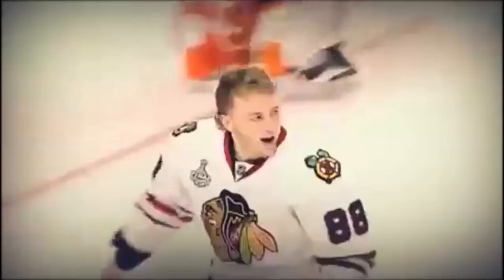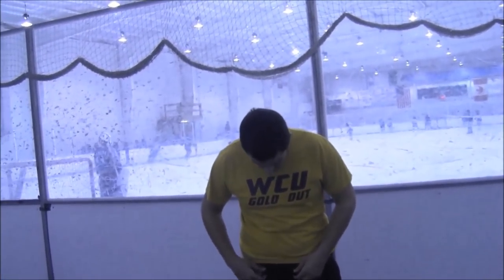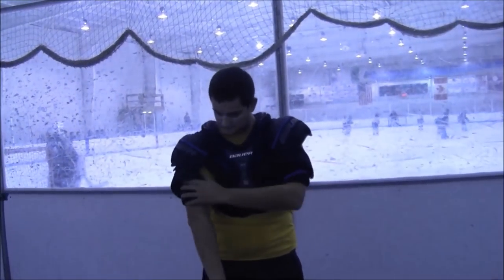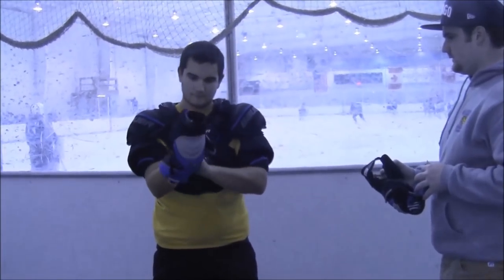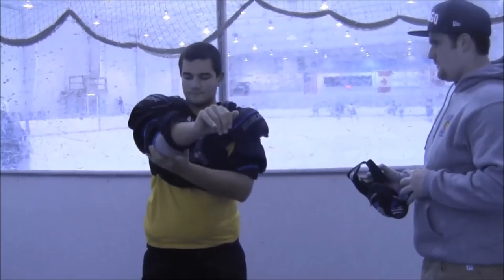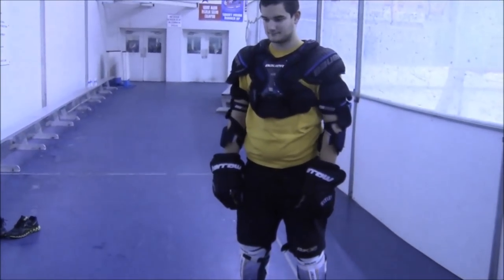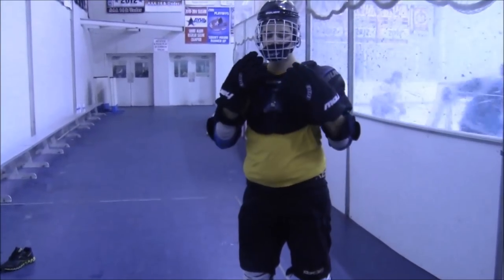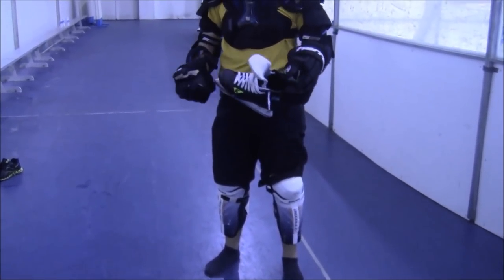Ice Hockey Protective Equipment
All the PROTECTIVE equipment needed for the sport of Ice Hockey. WCU Athletic Training Department